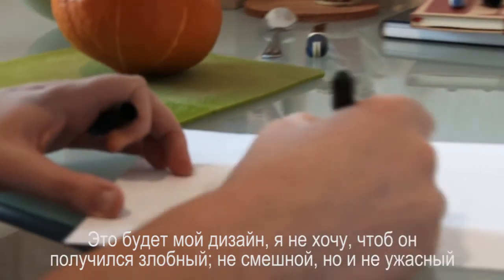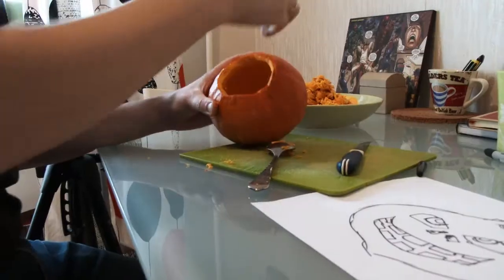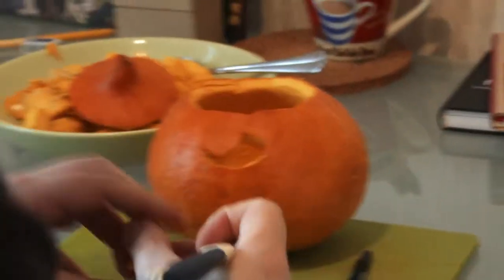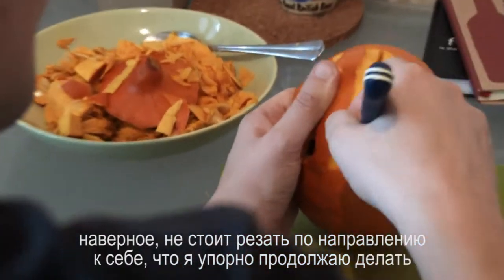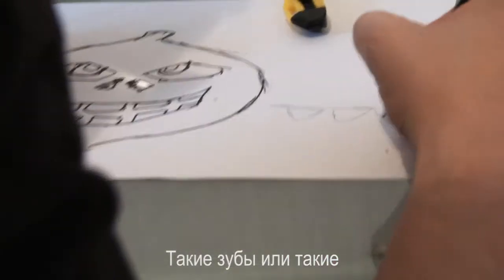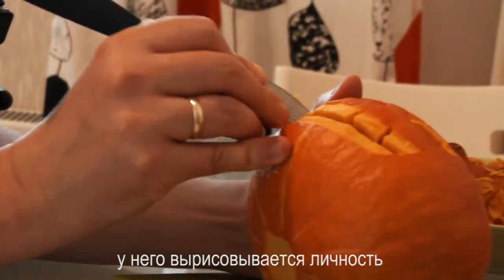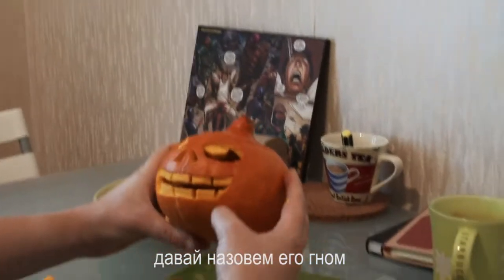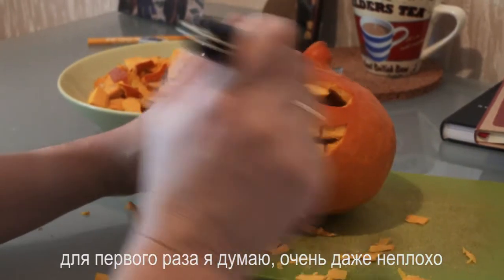Хэллоуин Tыква | How to carve a pumpkin - Halloween Special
I carved my first pumpkin for this years Halloween and this is how I did it.

for some sound effects and music.